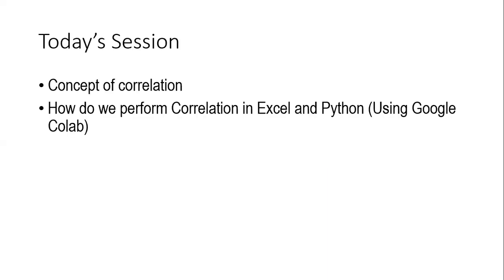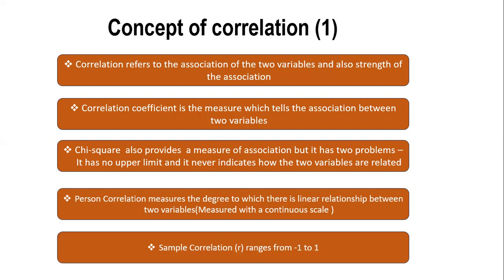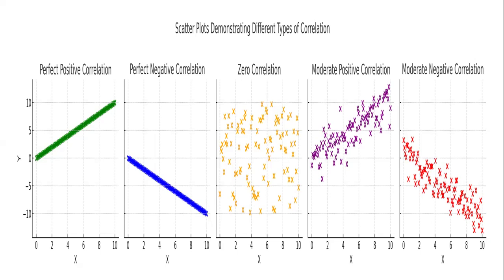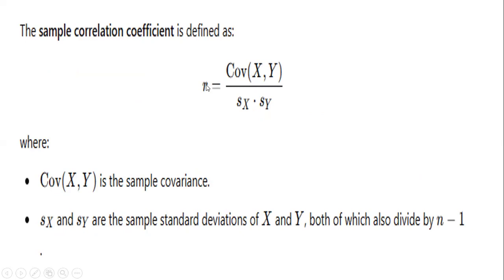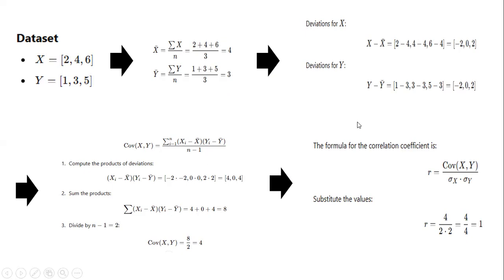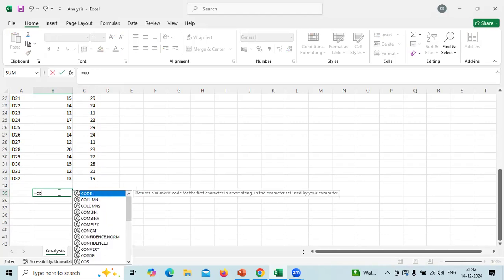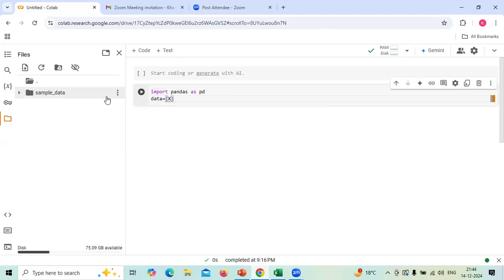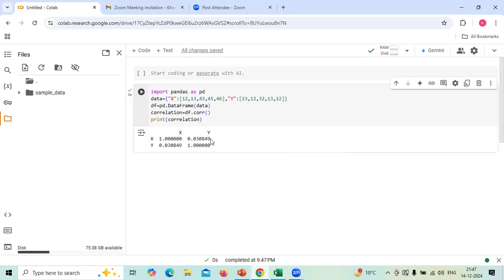Bivariate Correlation Concept and Calculation Using Excel and Python